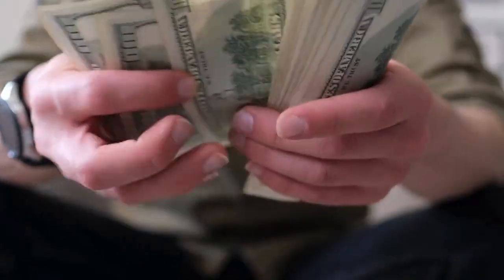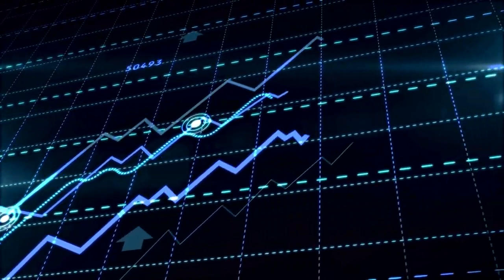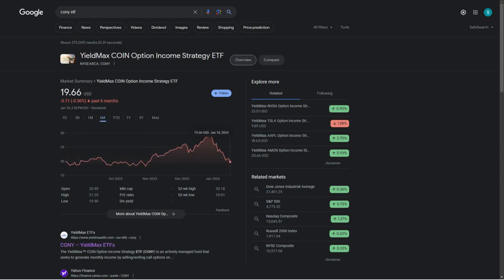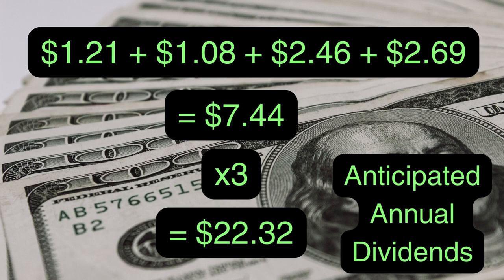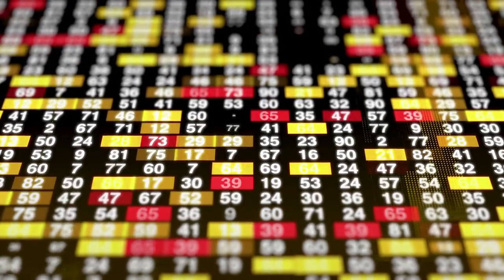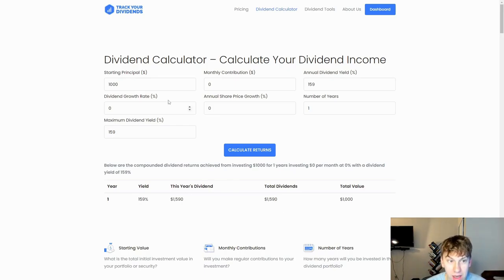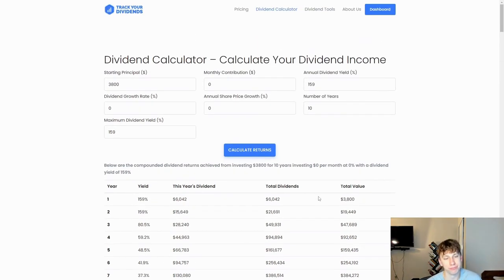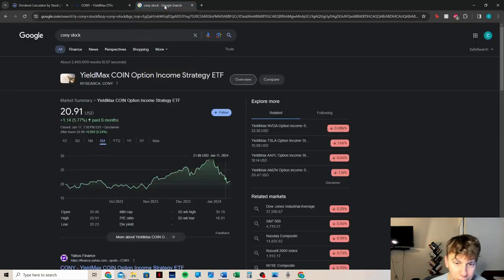Unlocking $500 per month: How many $CONY shares do you need?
These YieldMax ETFs have some high dividends. I like dividends stocks and some growth stocks, but the risk of these ETFs is wild! Are these the best stocks for 2024? Or the best dividend stocks?

How Much CONY To Achieve $1,000 In Monthly Dividends
How Many Shares Of Stock To Make $1000 A Month? | YieldMax ETF CONY
How Much 182 Shares of CONY Income Paid Me Last Month in Dividends!

Information Pulled from their website!